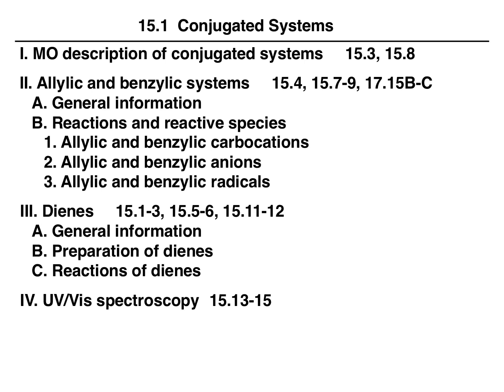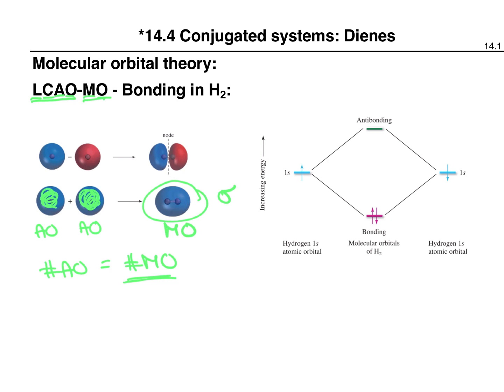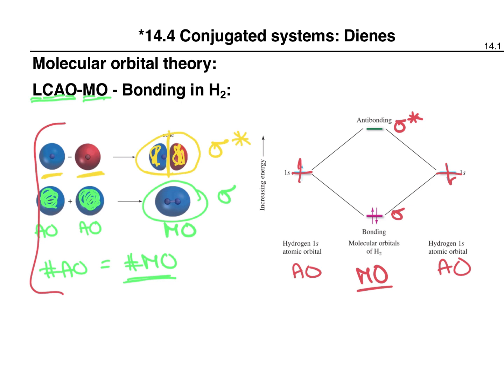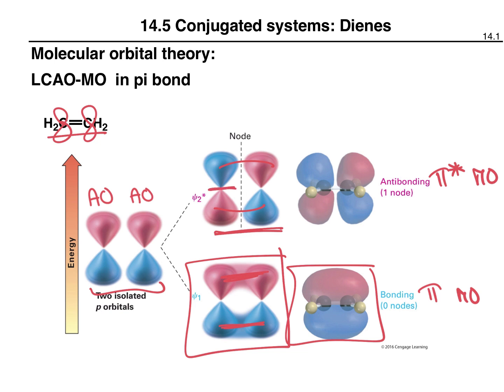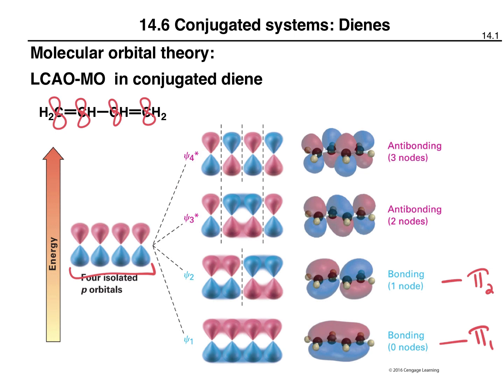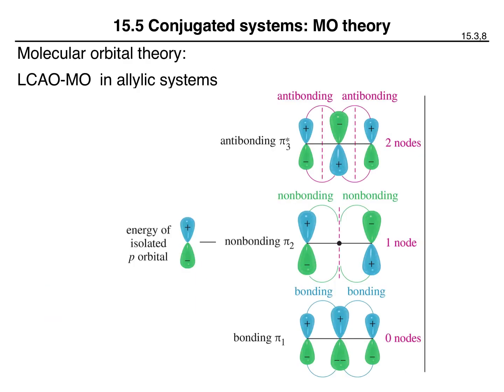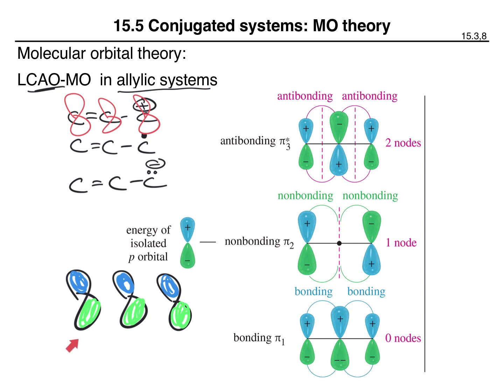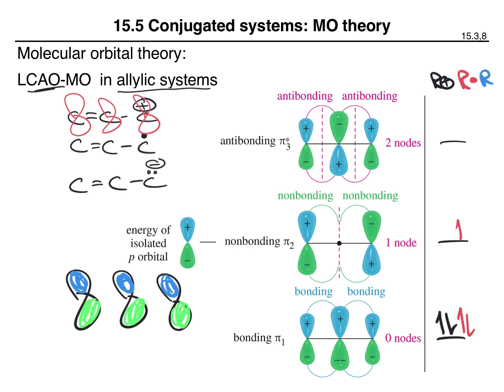Conjugation MO 1-5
Review of molecular orbital theory; applied to conjugated systems.